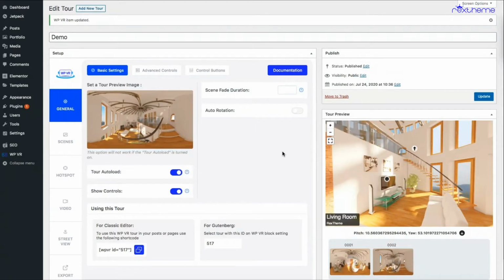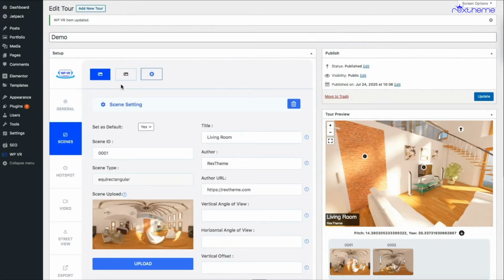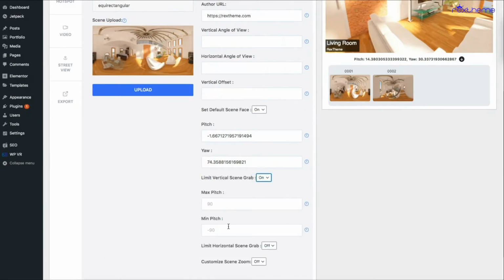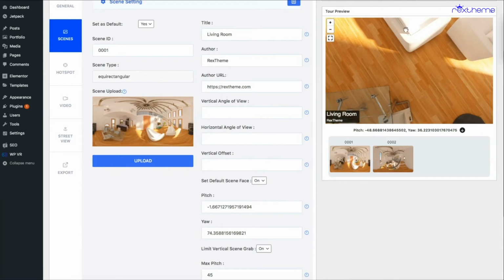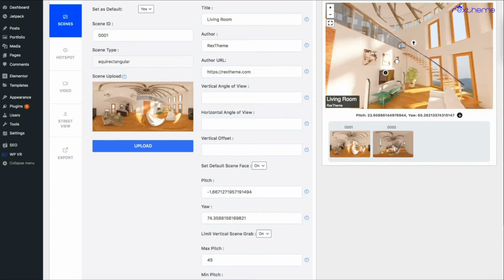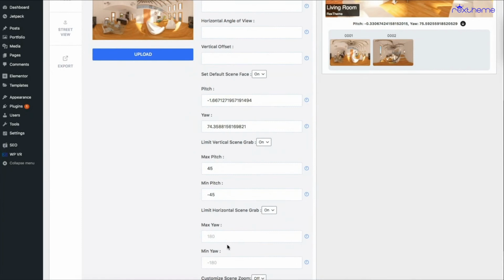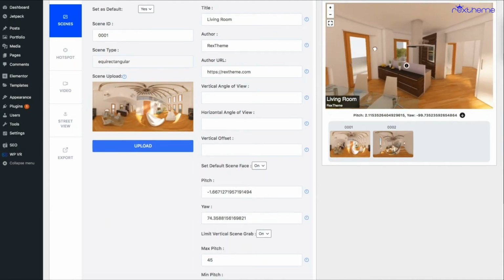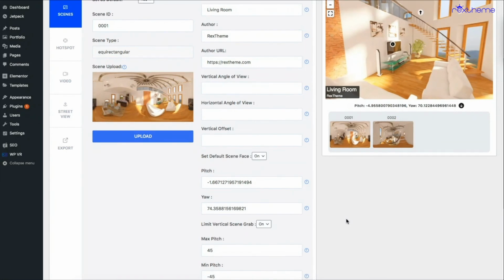How to Set Grab Limitations On A Scene In A Virtual Tour - WPVR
Welcome to WPVR tutorials.

WPVR is a simplified virtual tour creator for WordPress. You can easily create virtual tours using 360 panoramic images or create partial panoramic virtual tours, in a matter of minutes.

👉 In this video, you will learn to use the scene grab limitations feature to control how much a visitor will be able to look up or down, and left or right on the tour.

👉 You may watch the complete playlist to start creating your own virtual tour now:

Tutorial created using WPVR v5.7.0 and WPVR Pro v3.4.0